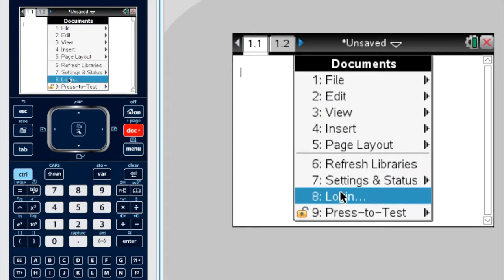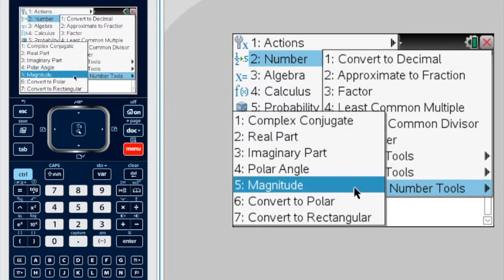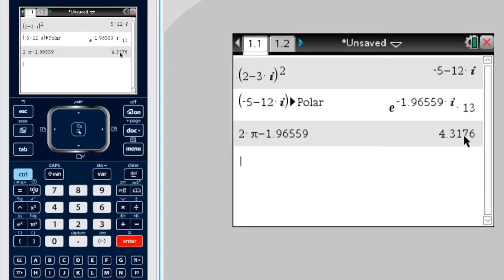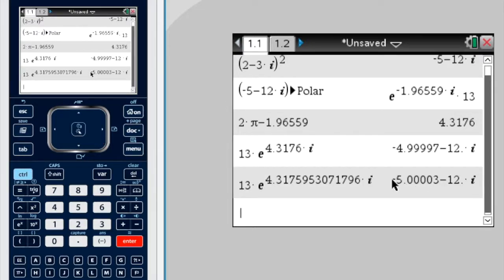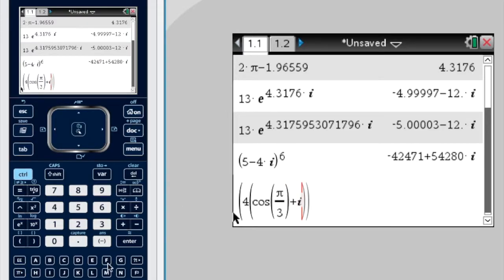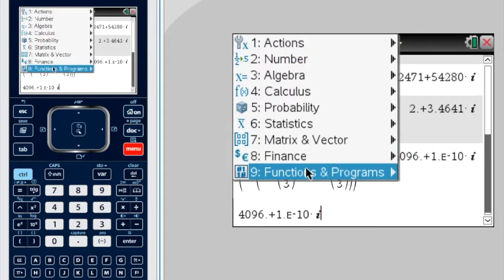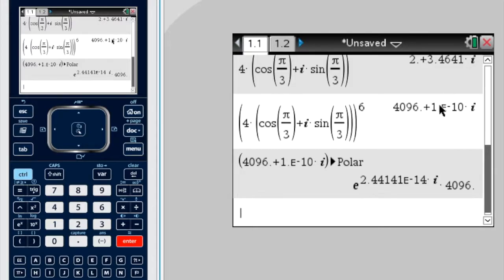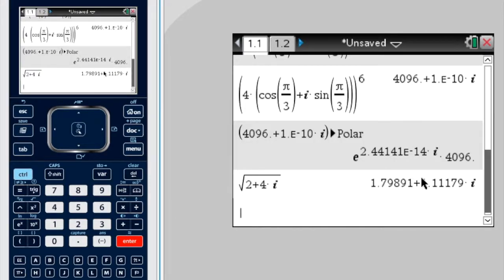TI-Nspire CX: Powers of Complex Numbers